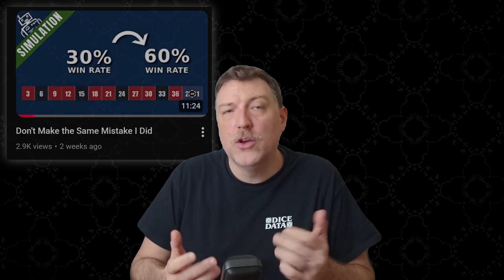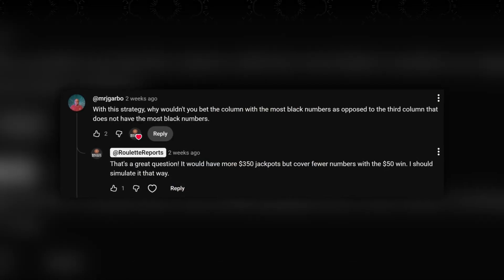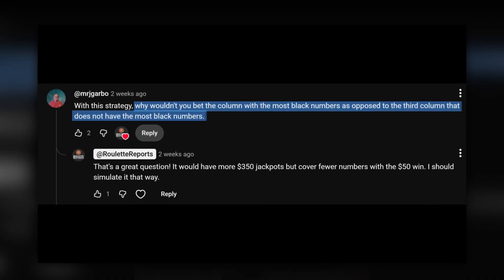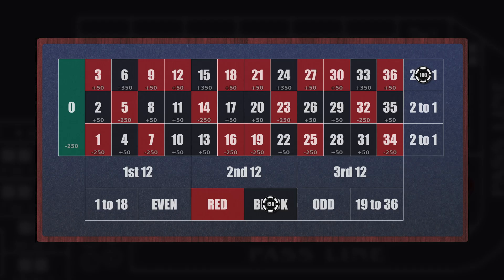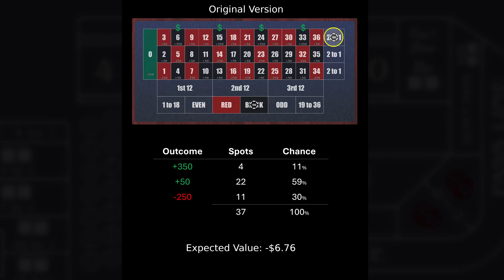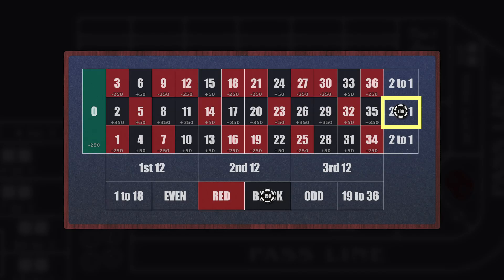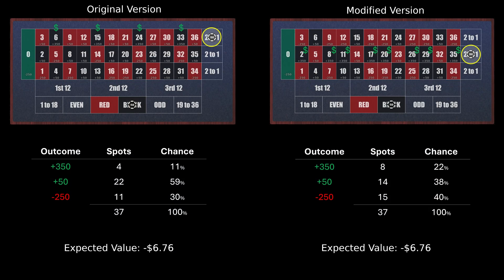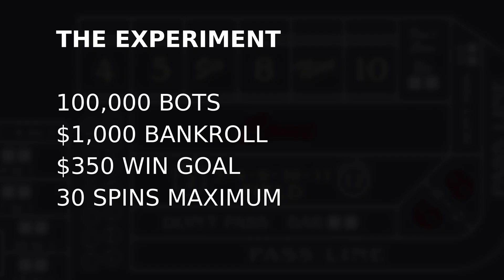Double the chance of a jackpot. But is it better?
A viewer suggested we modify the Ploppy 3:2 Roulette System to use the middle column instead of the top column. There's twice as many black cells there!

What does this do to the overall outcomes? Will the bots win more using this new system? Let's find out.

00:00 Start
02:54 Session Replay
04:24 By Spin
07:09 By Session
08:58 Bankroll
10:02 Volatility
10:31 Multiple Casino Visits